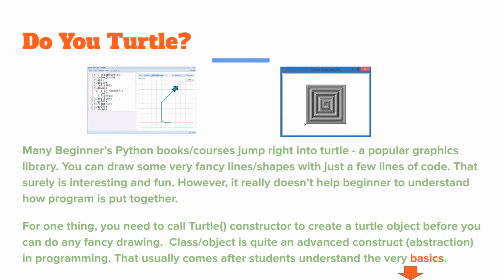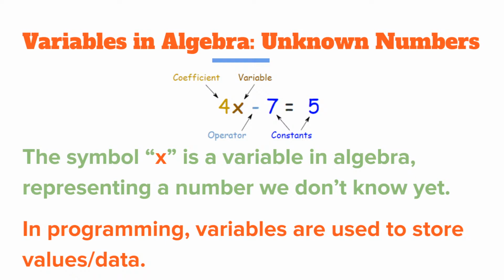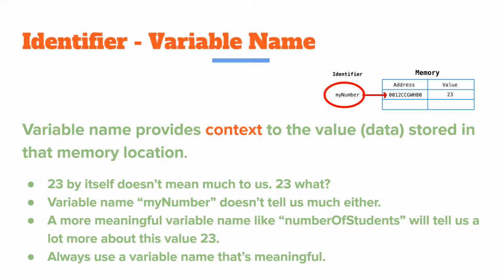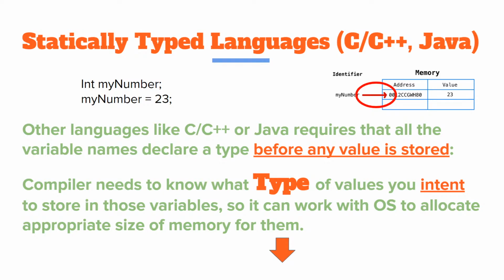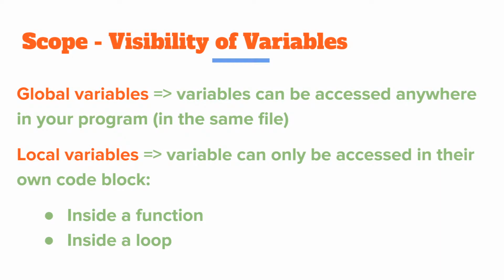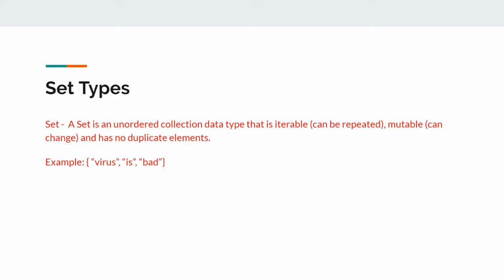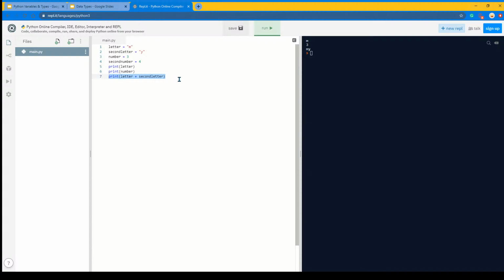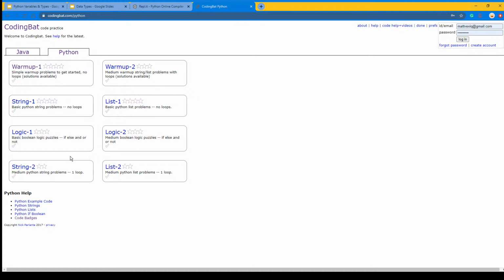Python Lesson #4 - Variables and data types